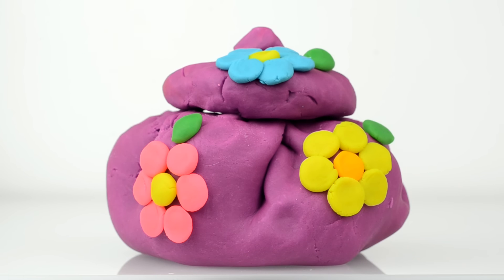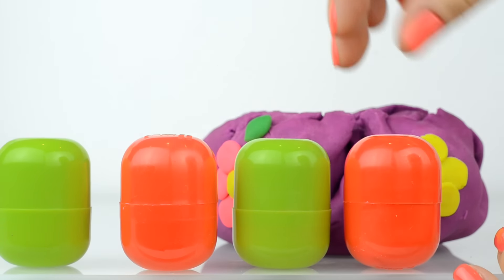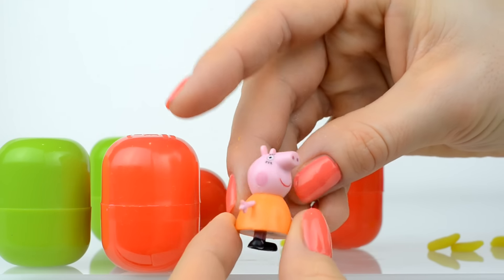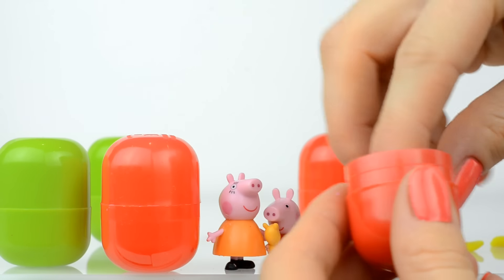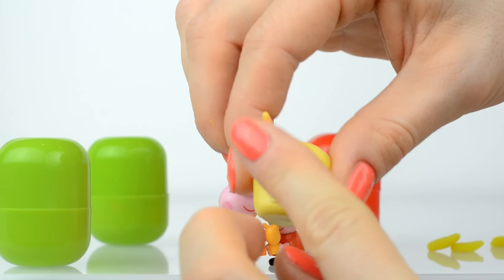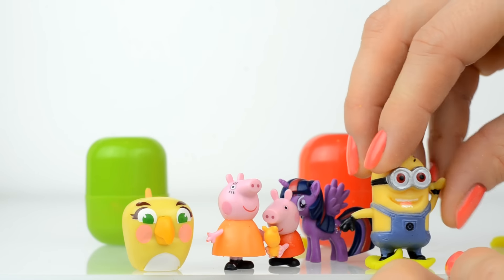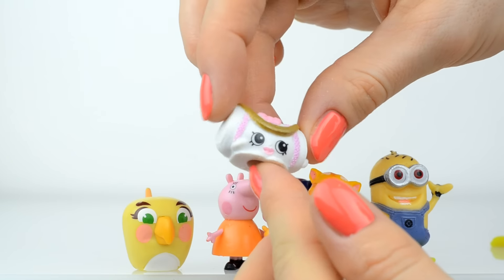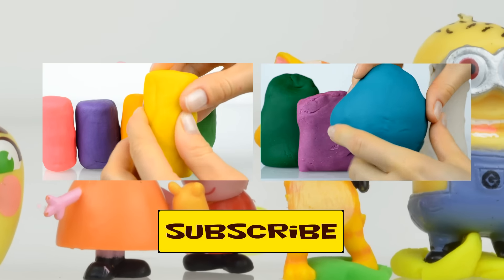Kinder Surprise eggs My little pony Play doh Shopkins Peppa pig English Angry birds Playdough Egg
Play doh Kinder surprise eggs Inside peppa pig angry birds shopkins, my little pony minions playdough
Do you want to open play doh surprise eggs with toys?

Peppa pig is the main character of the series Peppa pig. Peppa pig and her little brother George love jump in muddy puddles most of all. Peppa pig and George have fun all day long. Peppa pig has many friends. Suzy sheep is the best friend of Peppa pig
Angry Birds is a puzzle video game. Angry birds series: Angry Birds Classic, Angry Birds Seasons, Angry Birds Rio, Angry Birds Space. Every pig be beaten by angry birds
There are 3 generation of my little pony. The last cartoon is My Little Pony Friendship Is Magic. Twilight Sparkle is the character of My Little Pony Friendship is Magic. Rainbow dash represents the element of loyalty of My Little Pony.

Play Doh languages:
Playdough, Plastilina, Plastiline, pâte à modeler Clay, play-doh, Playdo, playdough, crayola, plasticina, пластилин, плей до

surprise eggs languages:
Kinder Surprise eggs, huevos sorpresa, Kinder Sorpresa, Киндер сюрприз

Toys:
игрушки, खिलौने, Spielzeug, jouets, brinquedos, juguetes, mainan, leikföng, toy

KidsFunnyToys channel is a toys review channel for kids and parents.

☀ Peppa pig Play doh kinder Surprise eggs my little pony Playdough Toys Tom and jerry 2015 Egg Toy